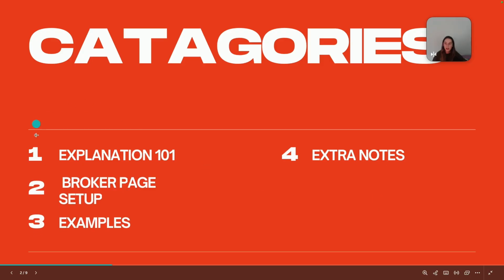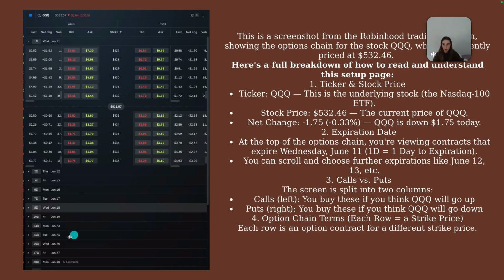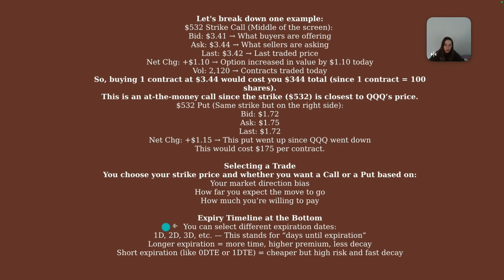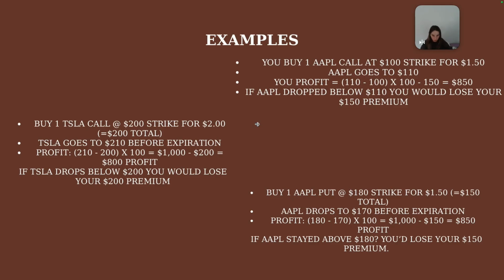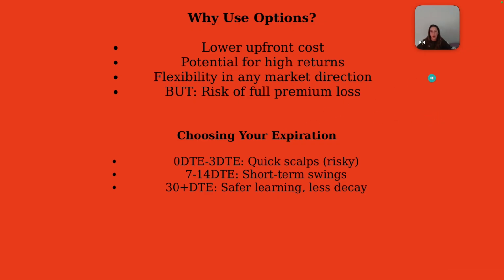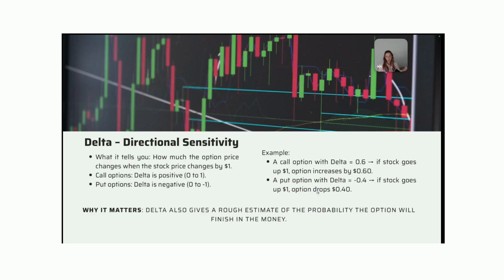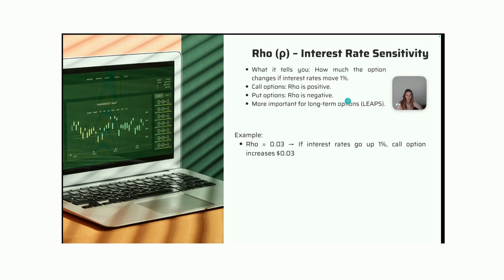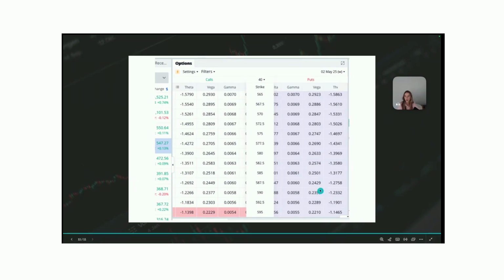Options Trading for Beginners: The Simplest Explanation Ever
This is the ONLY guide you will ever need. If options confuse you, this will finally make it click.
I break down calls vs puts, expiration, strike price, greeks, and what it really means to trade an option.